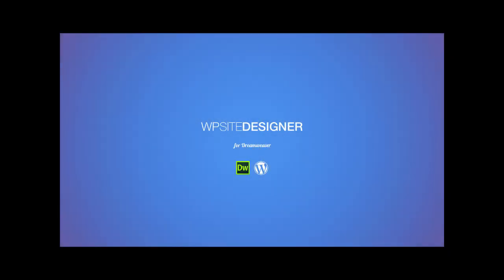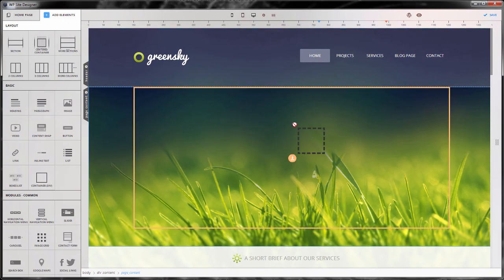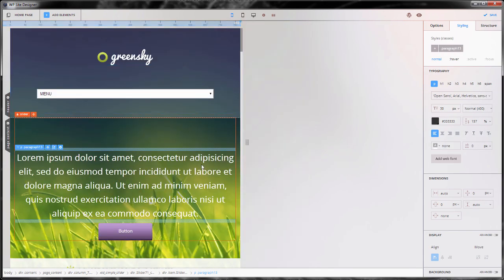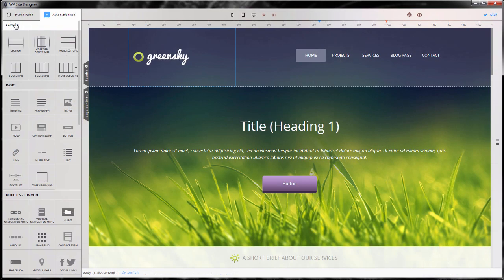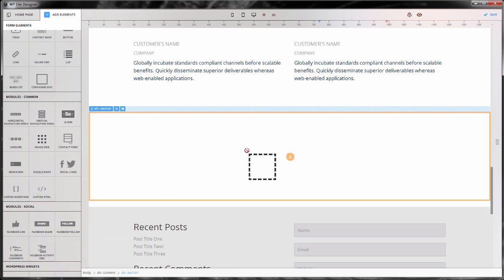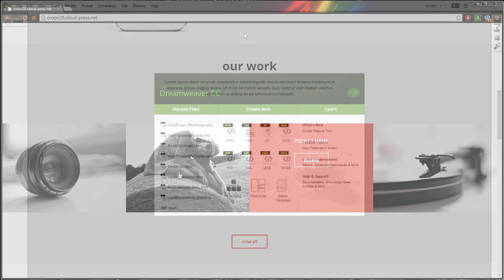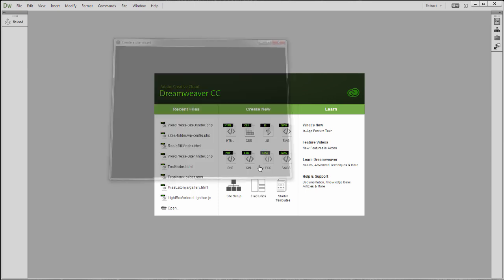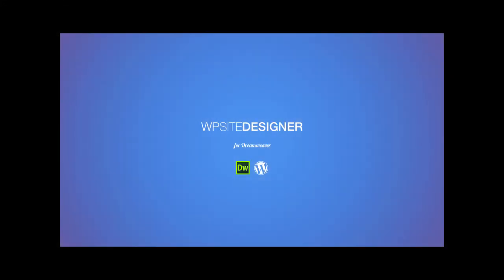WP Site Designer for Dreamweaver Overview Video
WP Site Designer is a Dreamweaver extension that allows web designers to create complete sites visually with drag-and-drop, with WordPress CMS in the backend